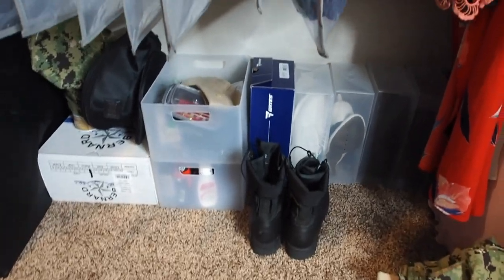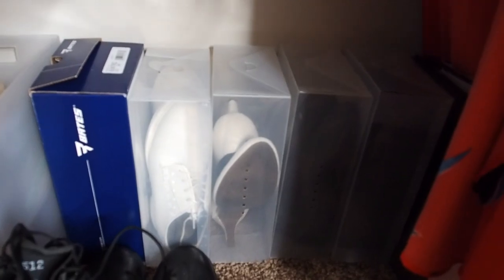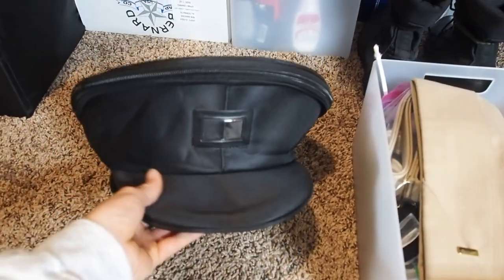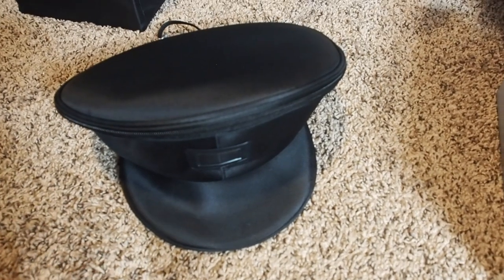Tips For Organizing Your Military Uniforms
If you don't have an extra closet dedicated to your uniforms, are you really in the military? Sharing how I organize my uniforms, ideas for small space closet organization, and tips to make sure your uniforms are always inspection ready.
Plastic Organizer Bin

SONG: Floats My Boat
ARTIST: AER